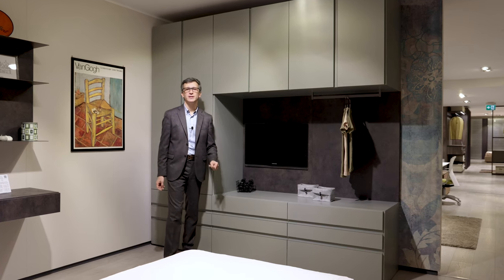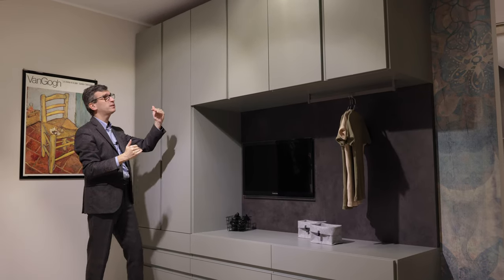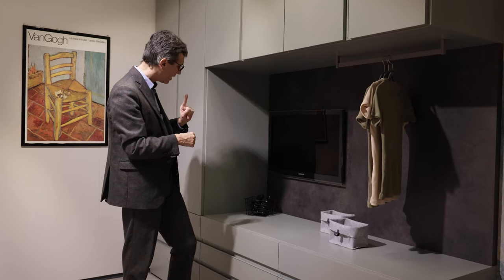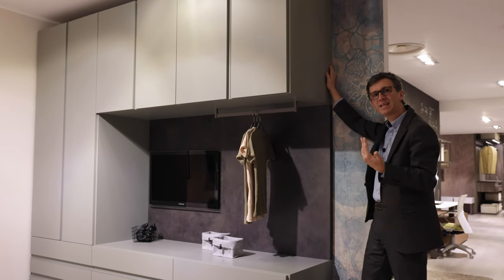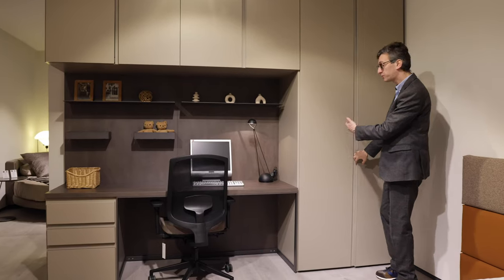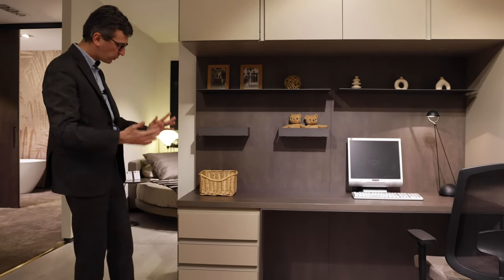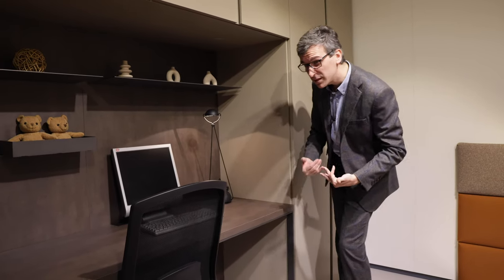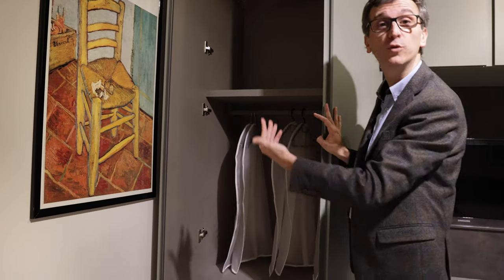Wardrobe with bridge unit for bedroom and hallway | Configure Wide Bridge Unit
Wide is an overbed wardrobe unit for bedrooms and kids bedrooms that can be also used in corridors or hallways in endless layouts. The bridge unit can have 2, 3 or 4 doors and it can be matched to drawers, desks, back panels with TV, shelves, filing cabinets, rails for clothes. Maximum customisation is also possible for finishes and colours, which can be chosen from a large sample book and combined as desired. Thanks to its modern design and multiple looks, this bridge wardrobe is a perfect solution for several environments of the house.

In this video an Interior Designer presents two compositions of the Wide Bridge Unit wardrobe.
The first wardrobe measures cm 264,4 d.61,2 h.255,1 with doors in Green Tea matt lacquer, backrest in Smoked Rasato melamine and handles with groove.
The second layout measures cm 294,4 d.61,2 h.255,1; with doors in Jute matt lacquer, backrest in Old Copper melamine, internal finish in Oxford Sand melamine, details in Moka Shine lacquer.

🎧 Time Stamps ⬇️
00:00 intro
first composition
00:25 details of the structure
01:46 wardrobe customisation
02:18 elements of the composition
04:25 details of the structure
second composition
07:59 measurements and elements
09:16 desk area
10:35 details of the structure
both compositions
11:26 materials and finishes
14:35 conclusions

CHARACTERISTICS
📐 bridge elements with 2, 3, 4 doors with choice of measurements
🎨 elements in melamine or matt lacquer
🎨 handles and grooves in painted or lacquered metal
🔎 overbed unit to be matched with wardrobes with hinged doors
🇮🇹 100% Made in Italy product